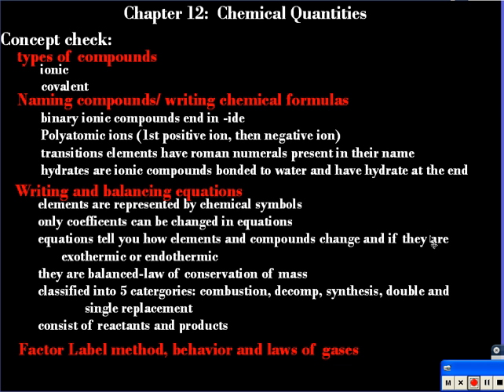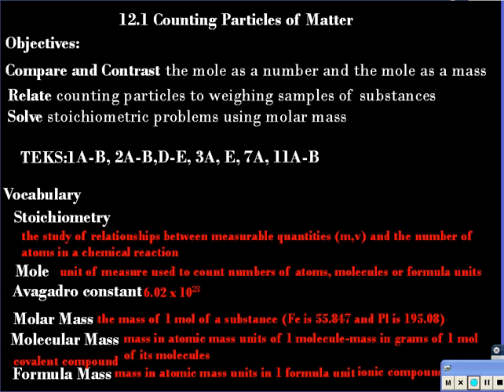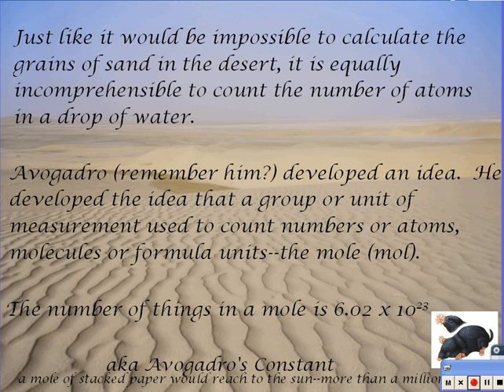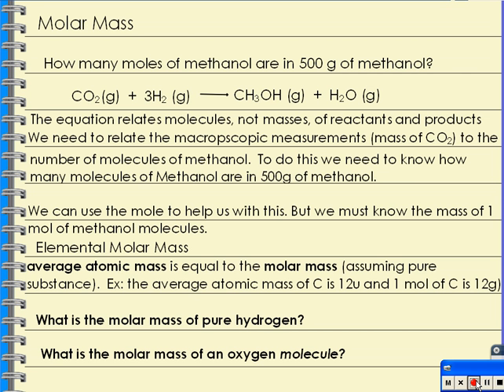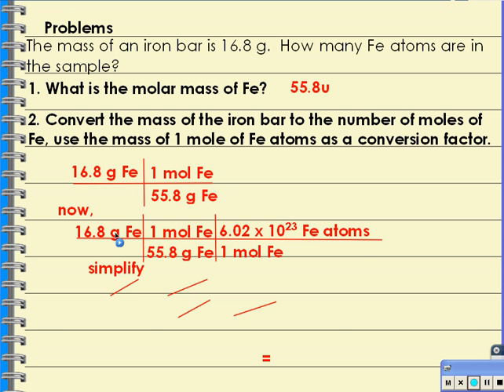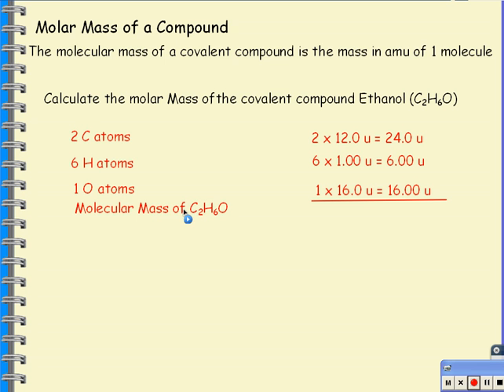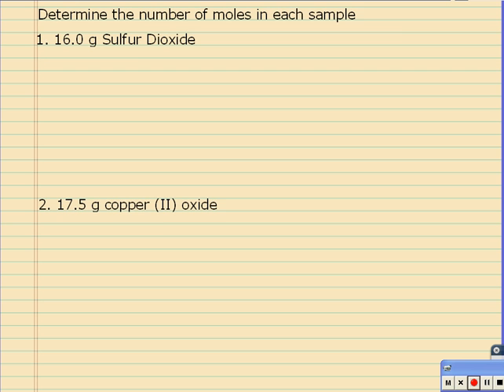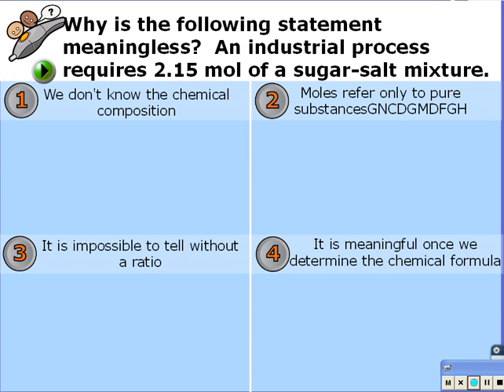Chemistry 12 1 The Mole